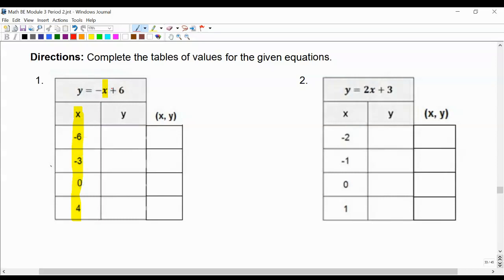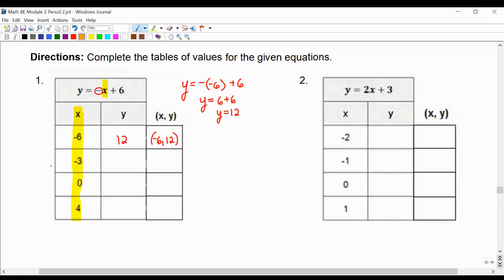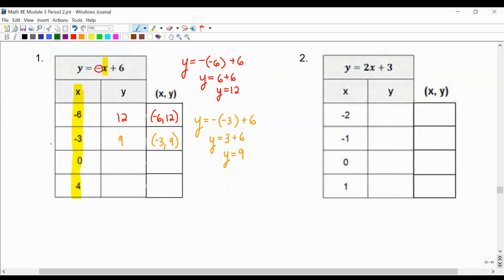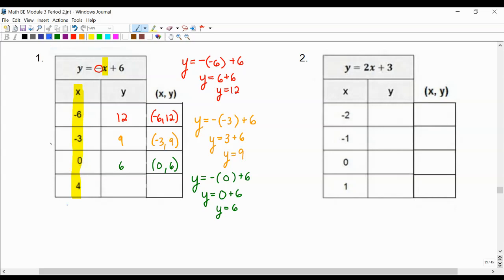3.2D Lesson: Table of Values for Linear Relationships - #1